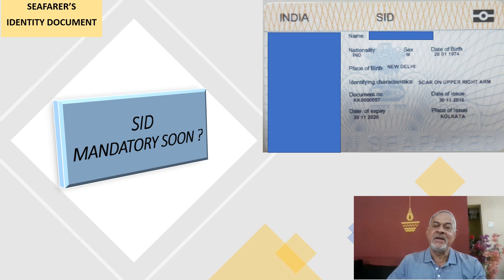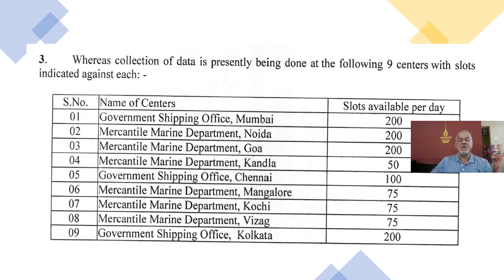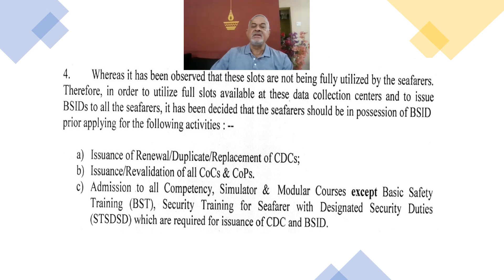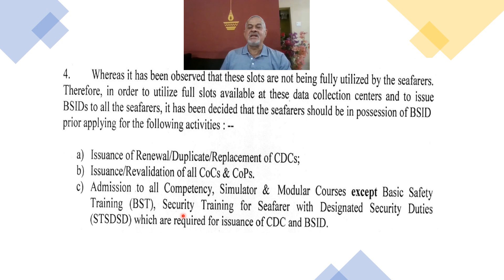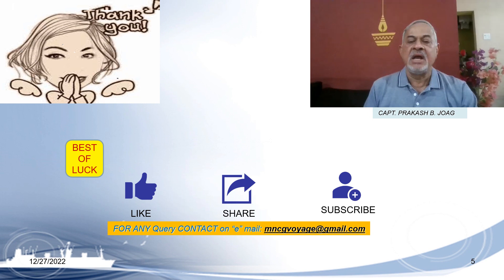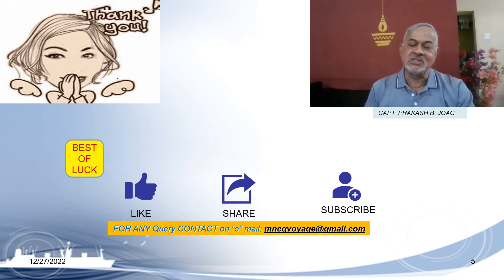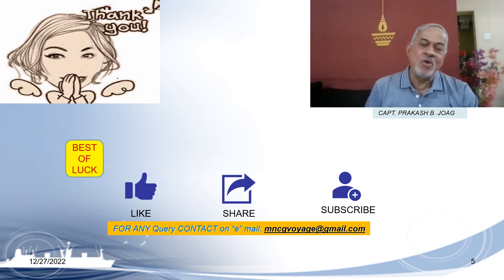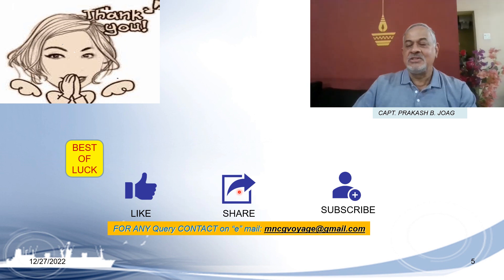Seafarer's Identity Document SID How many centers and slots per center per day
Seafarer's Identity Document  SID going to be compulsory soon?